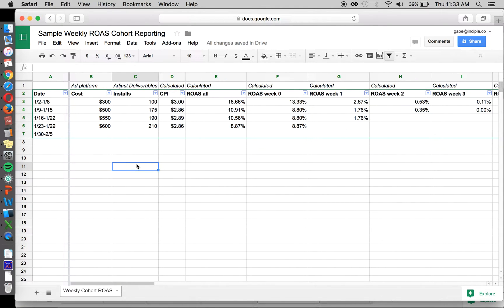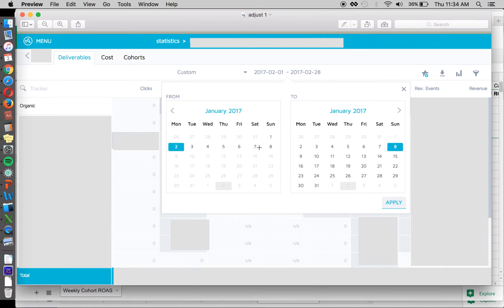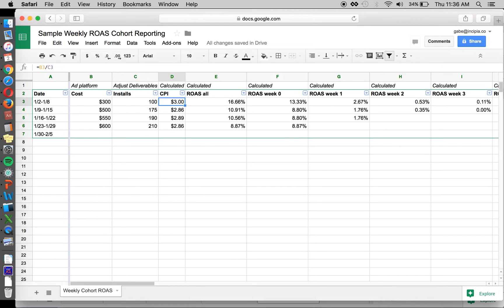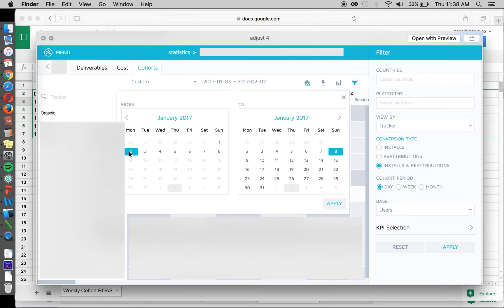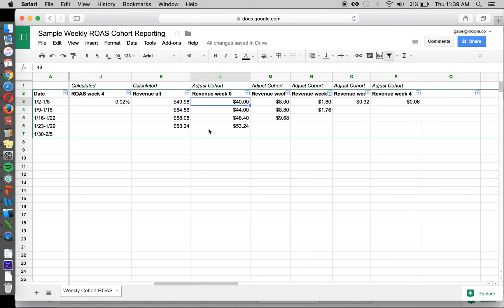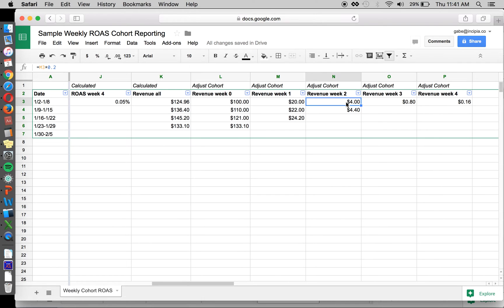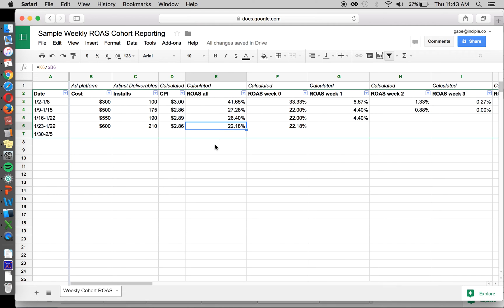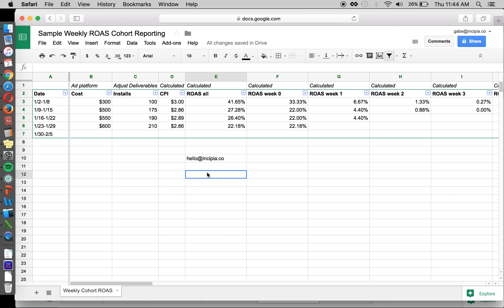How to calculate ROAS using cohort analysis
Learn how to calculate true ROAS of your advertising campaigns using weekly cohort analysis